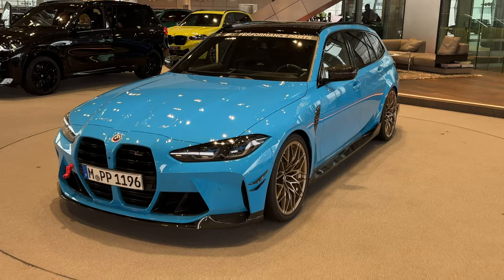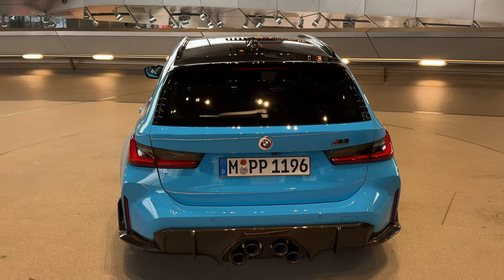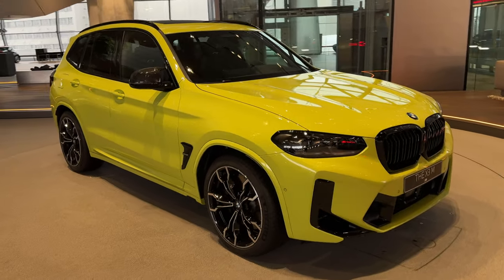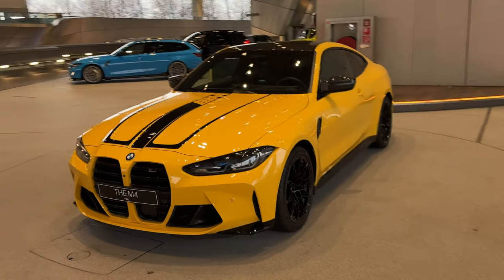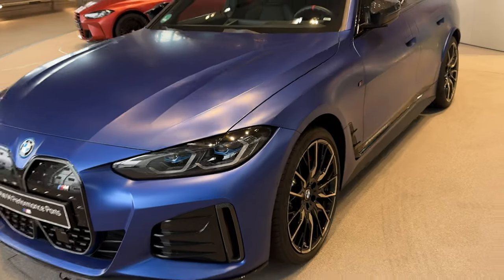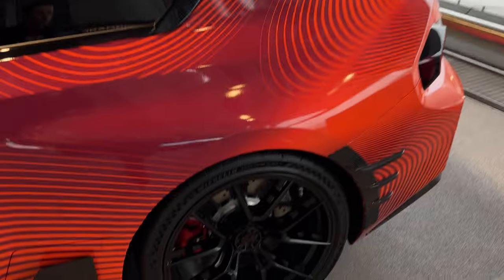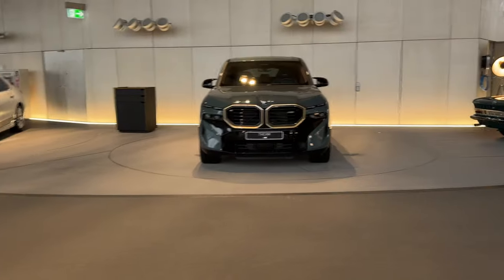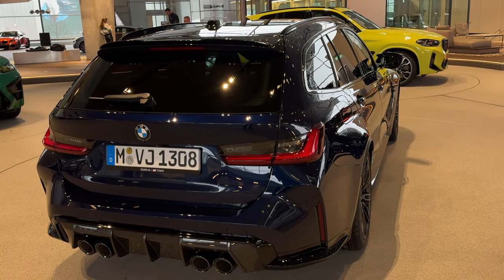Hidden Beauties of the BMW Welt (Behind the Scenes)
Forget the showroom floor, we're going behind the scenes at the BMW Welt to uncover the hidden gems you won't see anywhere else. Buckle up for a sneak peek at:

Riviera Blue dreams: The BMW M3 Touring in a jaw-dropping shade that'll make your heart race.

Sunshine on wheels: The BMW X3M Competition basking in the glory of São Paulo Yellow.

Frozen Orange: A BMW M3 ablaze in the mesmerizing Frozen Sunset Orange.

Vibrant speed: The Speed Yellow BMW M4 that'll leave you breathless with its electrifying presence.

But that's just the tip of the iceberg! We'll also peek at  rare colors and even at a BMW 8 Series by Jeff Koons.

Exclusive access to areas usually off-limits to the public.